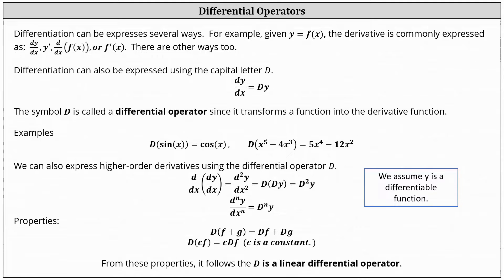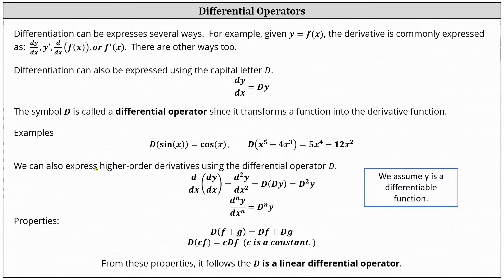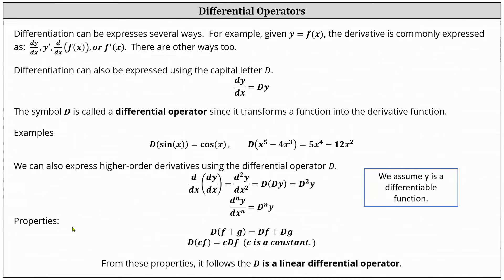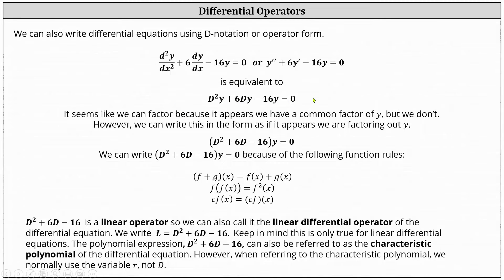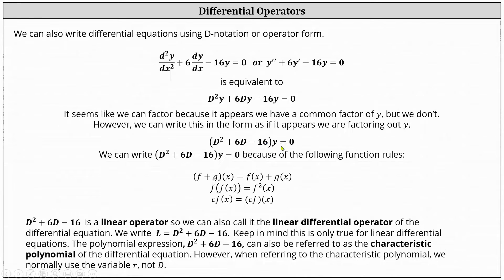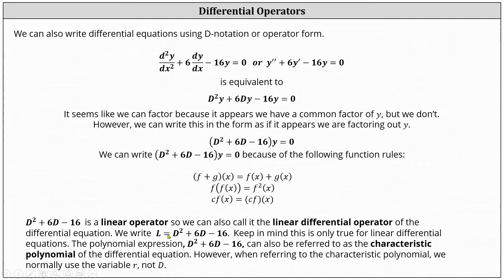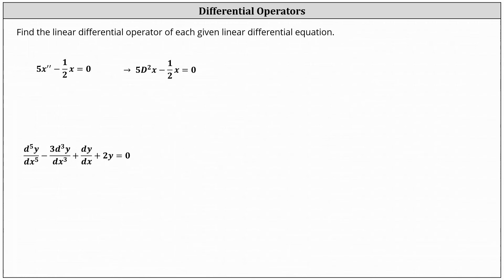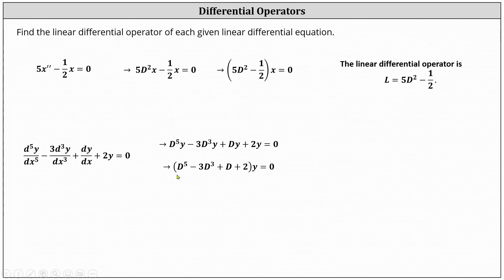D-Notation and Determine a Linear Differential Operator of a Linear Differential Equation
This video defines D notation, explains how to write a linear differential equation using D-notation, and then explains how to determine the linear differential operator of a linear differential equation.